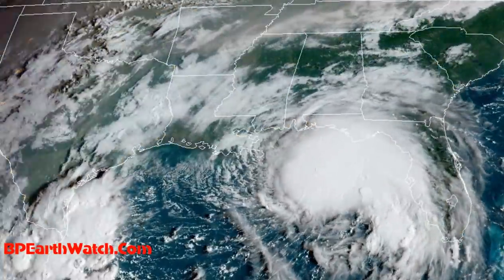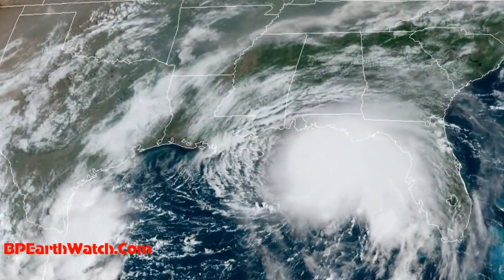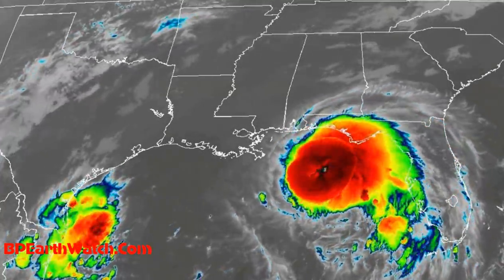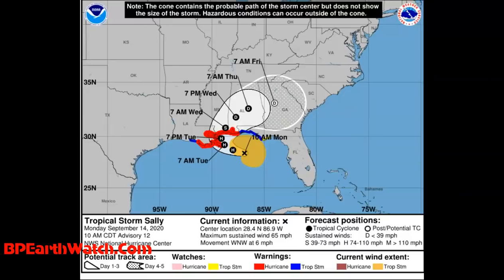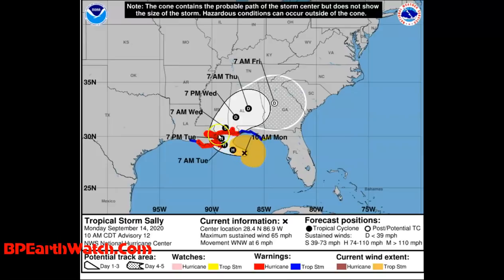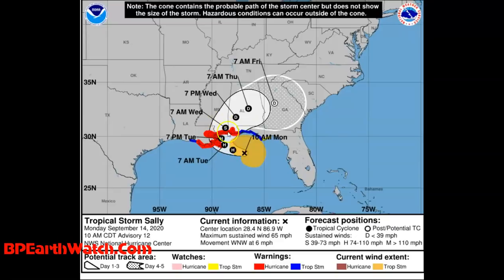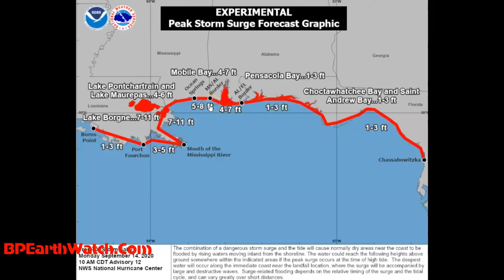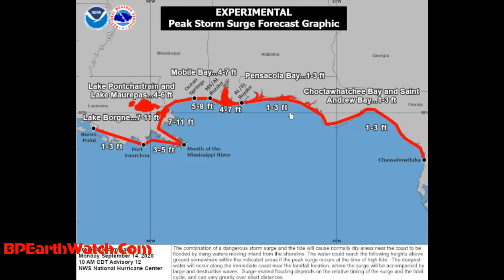Hurricane Sally/Hard Right Turn!!!